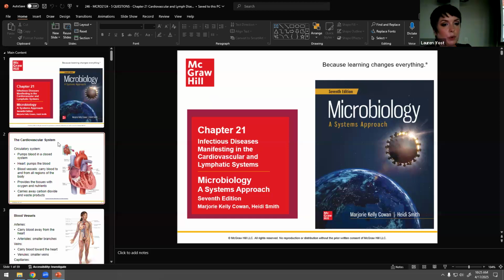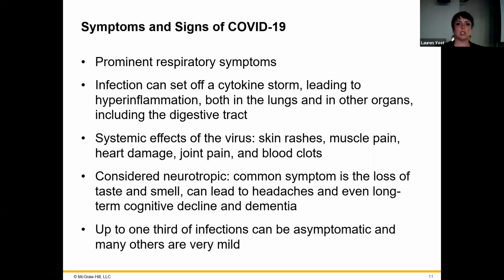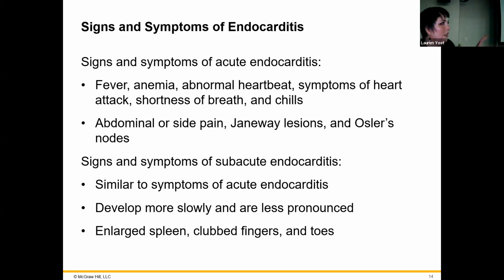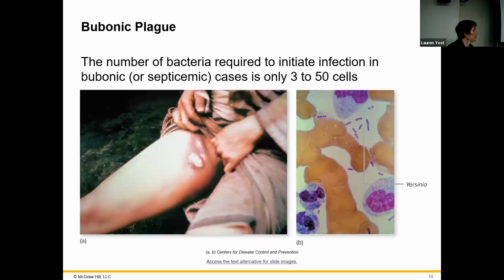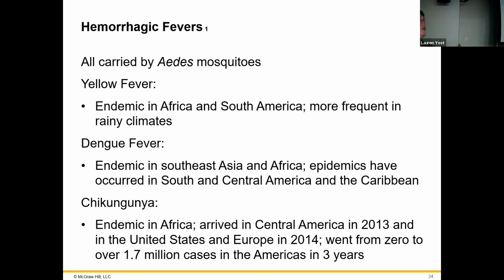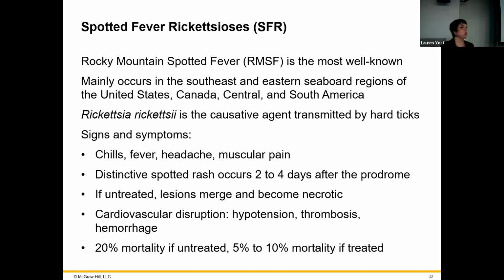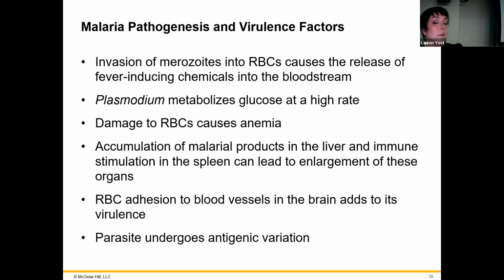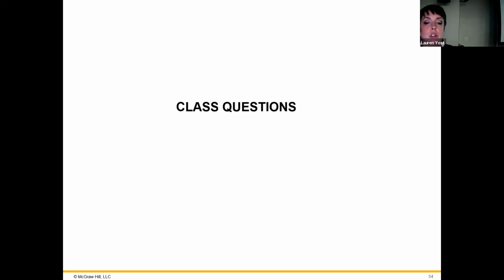2025-MCRO2124-Chapter 21 (Diseases of the Cardiovascular and Lymphatic Systems) - Lecture Recording